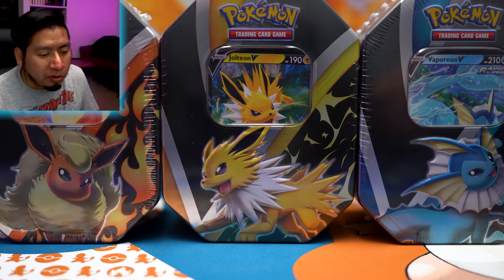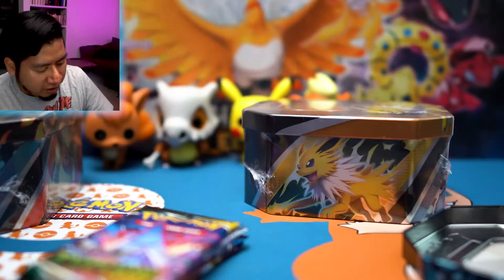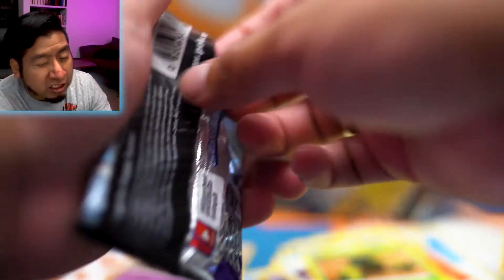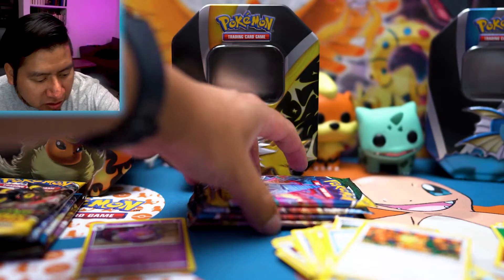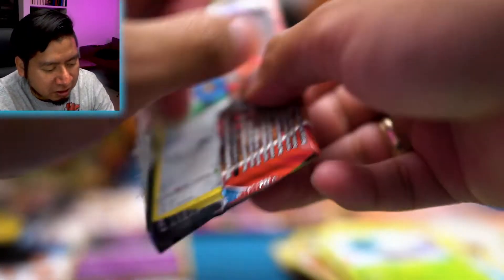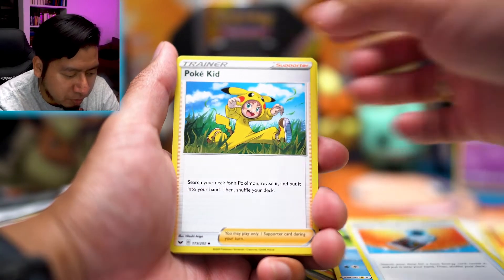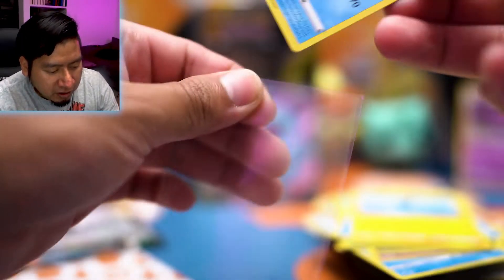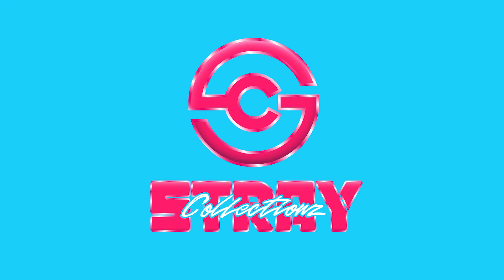NEW Evolving Skies Tins !! featuring Eeveelutions!!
Brand NEW tins from Evolving Skies!! Last Friday Pokemon released these new tins featuring Vaporean, Flareon, and Jolteon. Let's see what packs these tins have inside them!